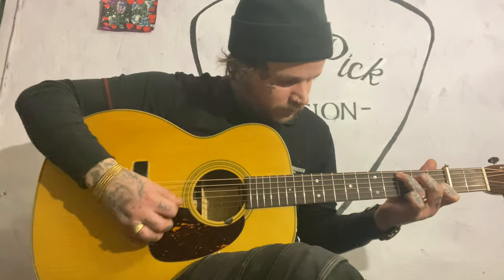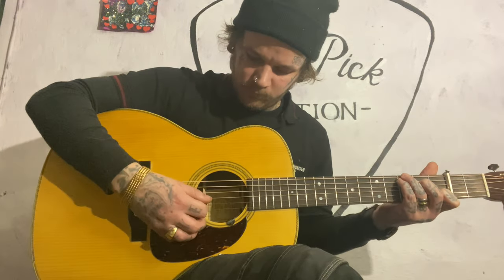Flatpick Nation | Tony Rice - New River Train Lead and Rhythm | Guitar Lesson